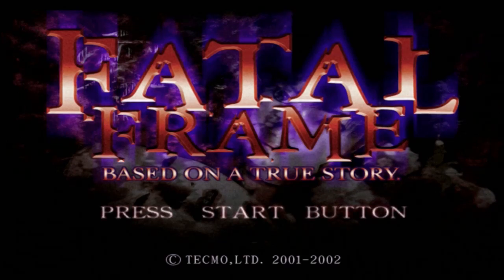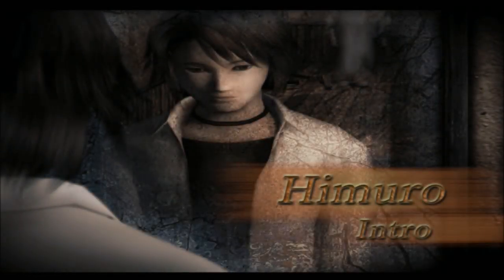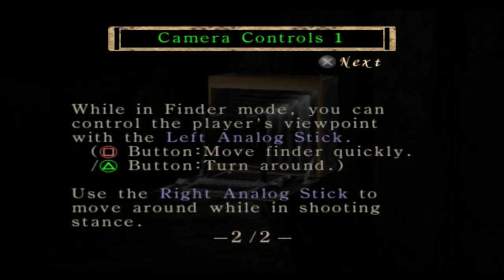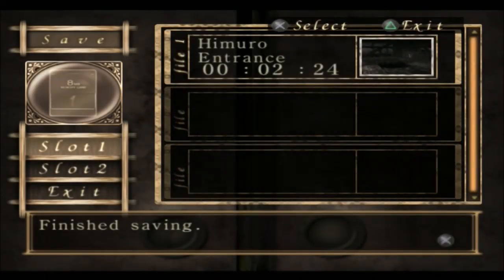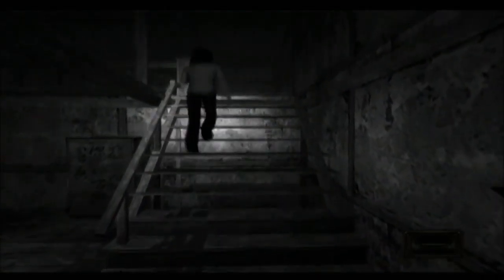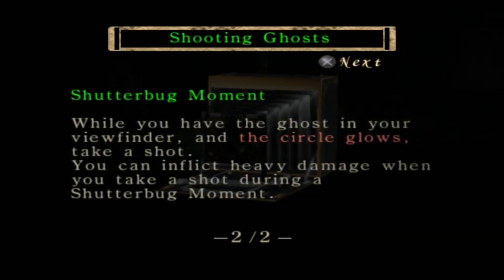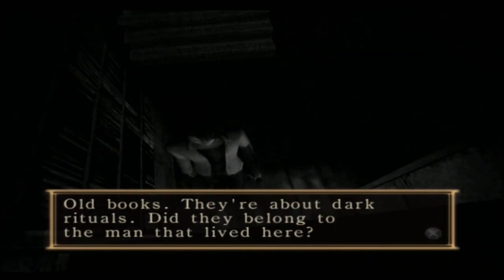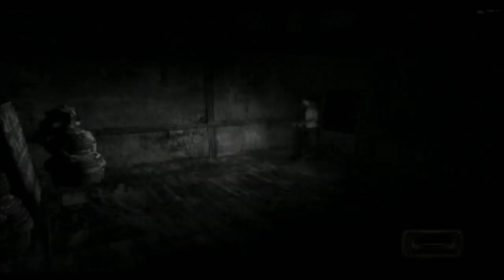Let's Play Fatal Frame Part 1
In which we are introduced to the Himuro mansion and the horrors that lie within. I also make a goof and call the Playable Himuro, but really, his name is Mafuyu. What happens when the TV is turned down too low.